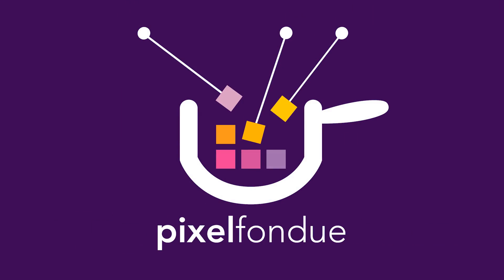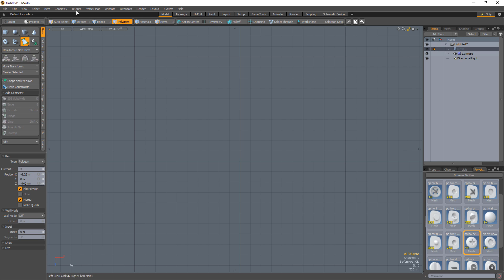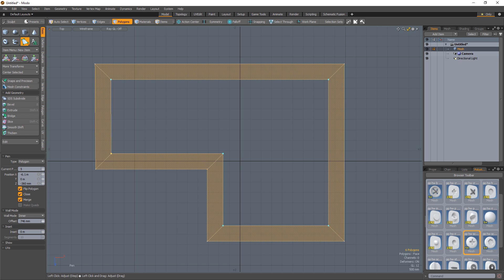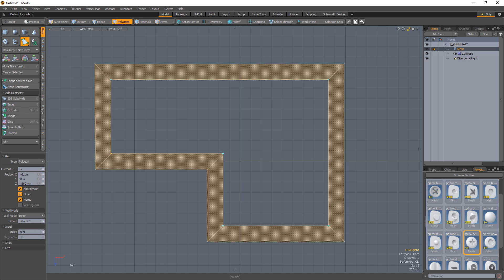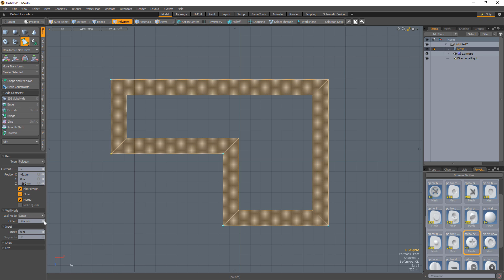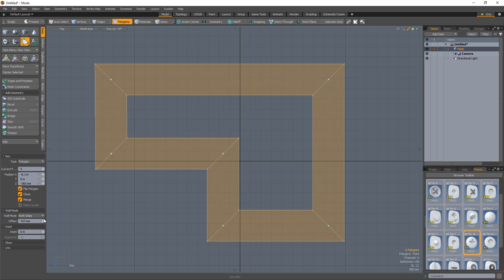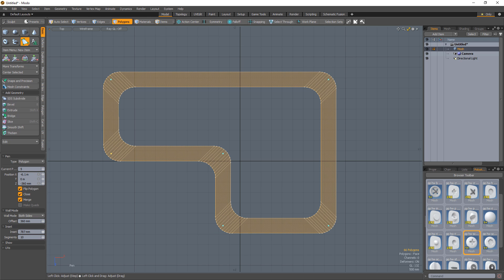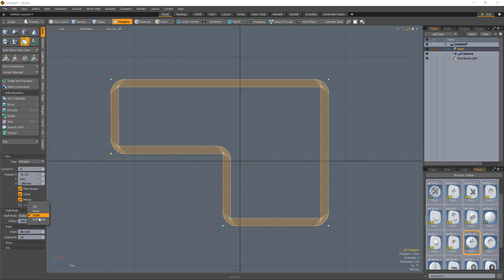MODO | Pen Tool: Wall Mode and Inset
This video is a quick introduction to the Wall Mode and inset options for the Pen Tool in MODO.